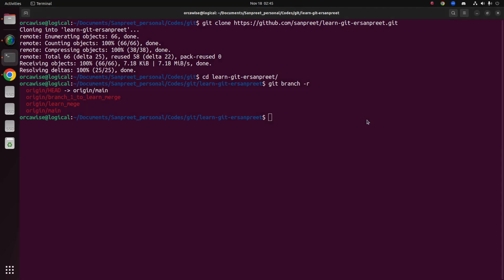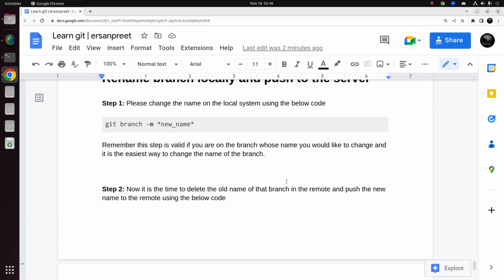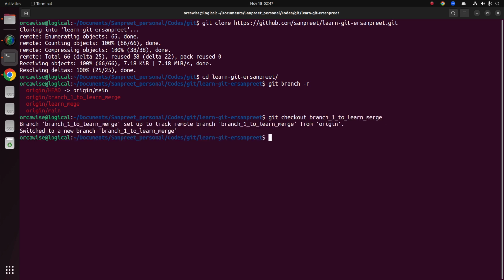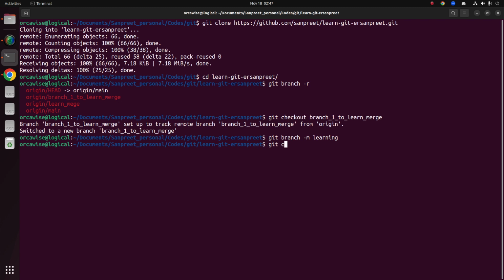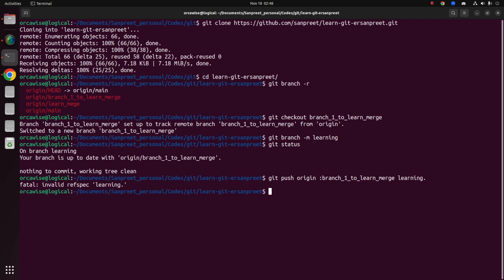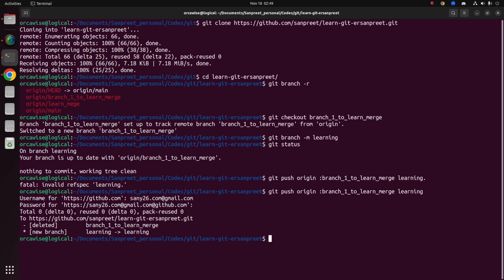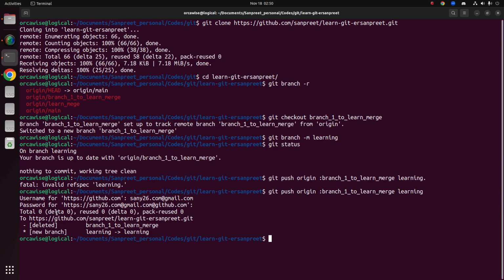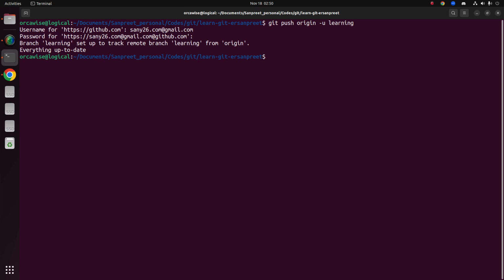Rename git branch locally and remote | ersanpreet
This video explain how to rename branch locally and at remote.

Document explaining all git command with practical steps

For any doubts, please ask the question in the comment section. I would try to get back you.